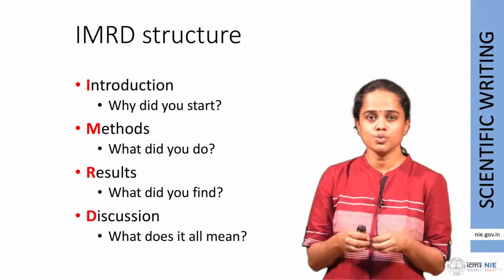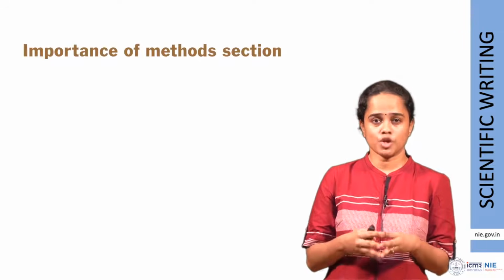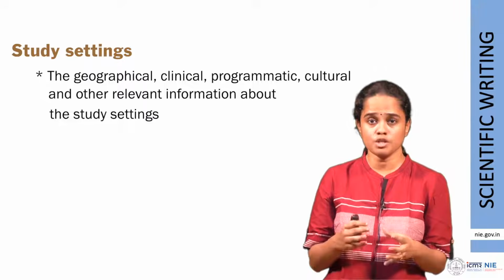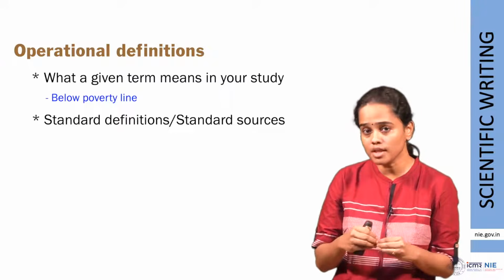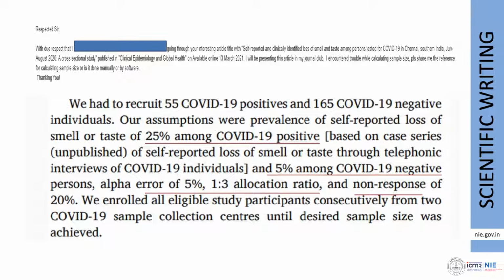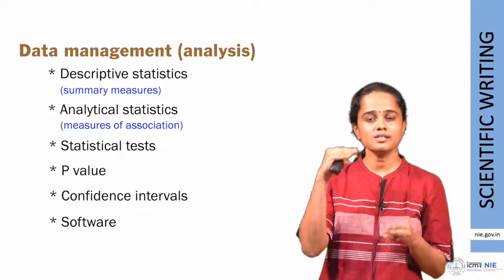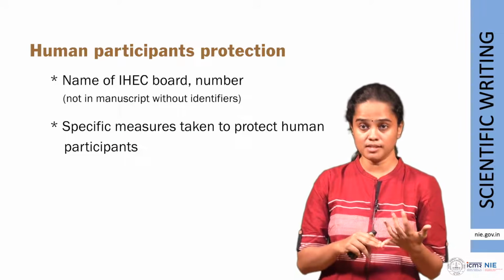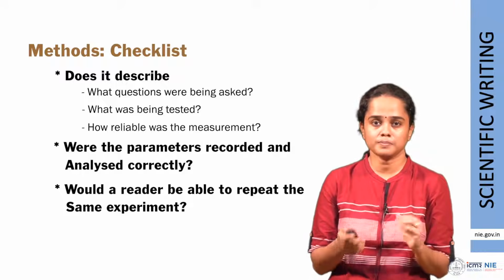04_How to Write the ‘Methods’ Section?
Dr. Jeyashree K
ICMR-National Institute of Epidemiology